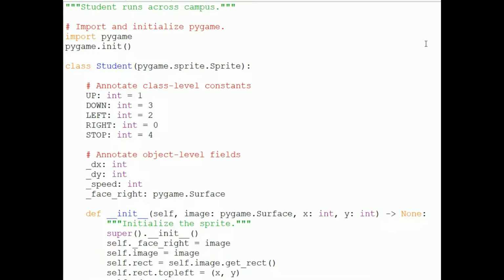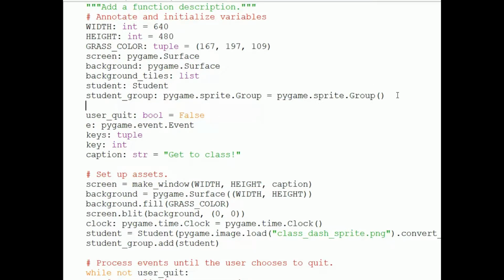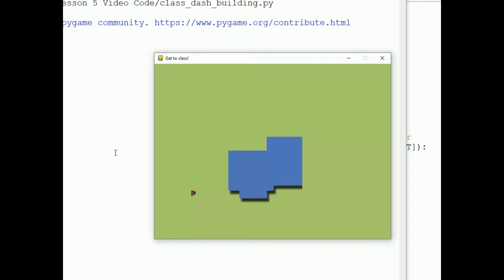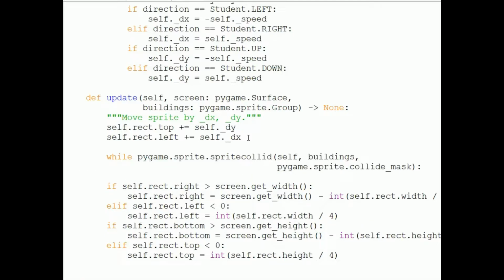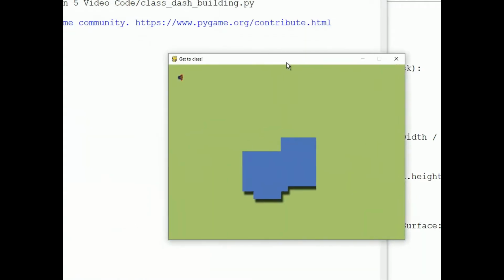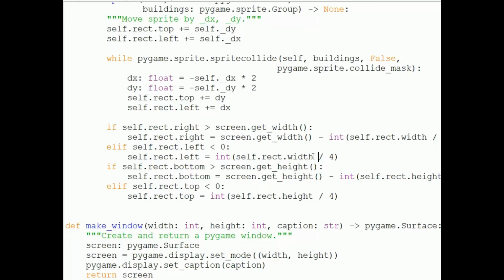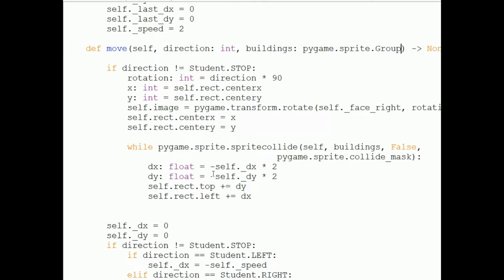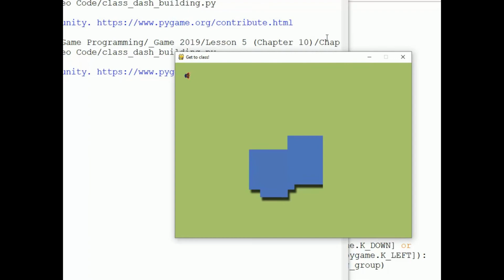Sprite and terrain collisions in pygame; Objects & Games with Python Chapter 10 Video 7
If you want to learn python programming with the fun twist of learning pygame at the same time, you're in the right place!  This is the twenty-eighth video with a focus on game programming with pygame.  This video shows how to detect (and prevent) collisions between sprites and terrain elements like buildings and walls. Let's have some fun learning game programming with Python and pygame!

or in ebook form: